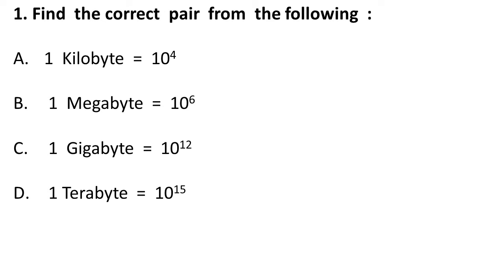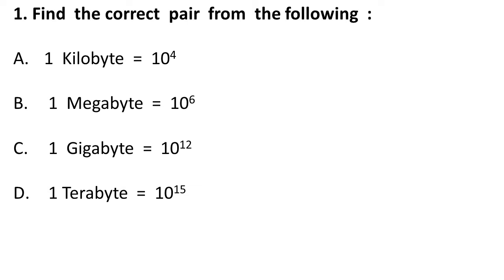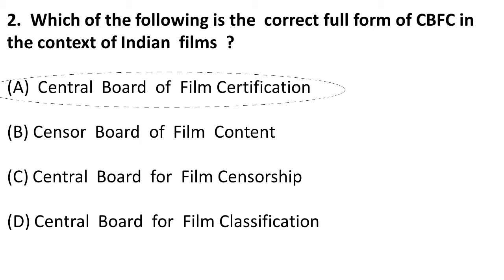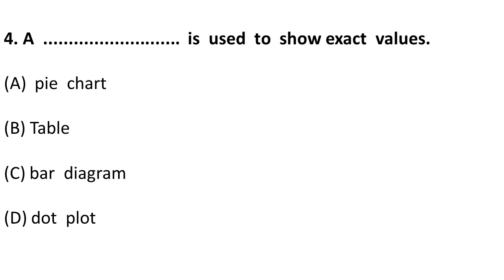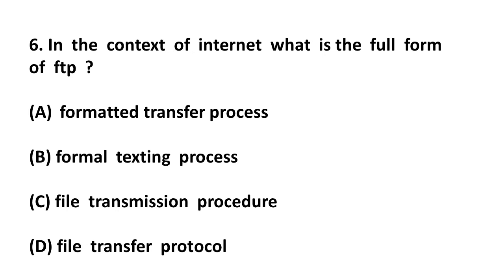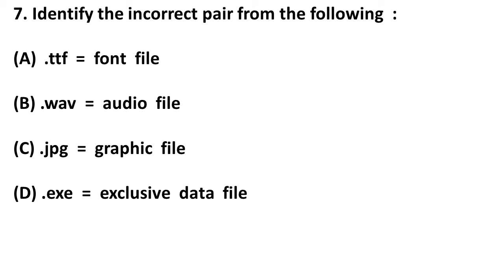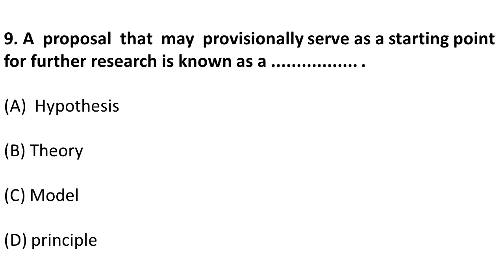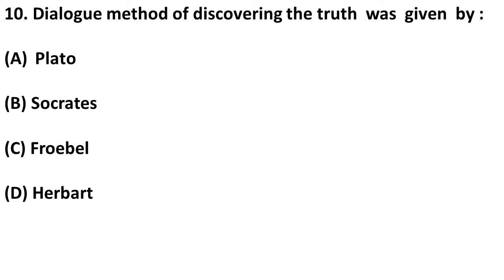SET Exam Preparation 2020 and UGC NET Exam Paper 1 MCQ Series Ep 6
In this video we have discussed paper 1 very important mcq for set exam and UGC NTA NET Exam Paper 1 Watch All the episodes here